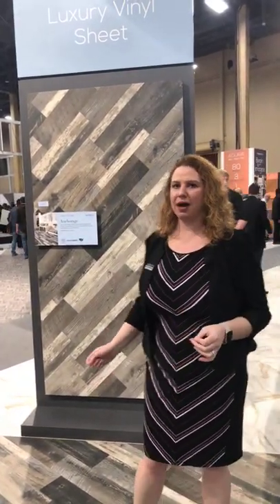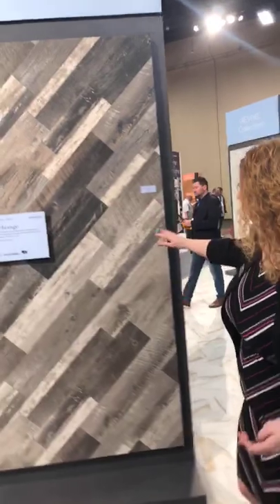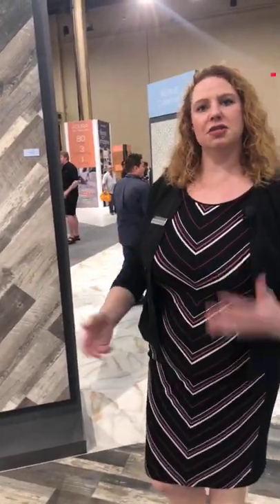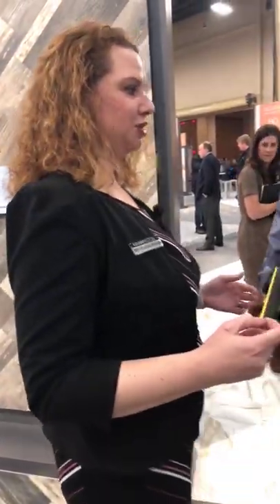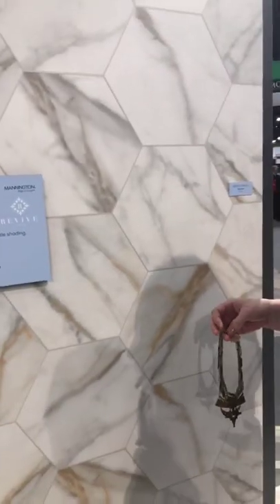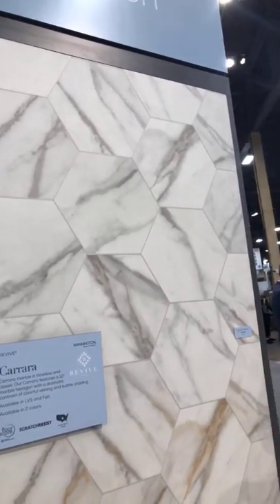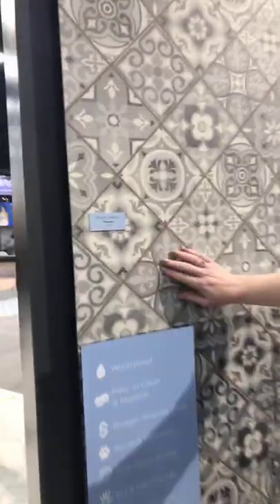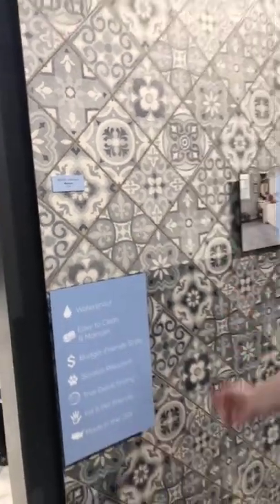Mannington's Luxury Vinyl Sheet 2019 Intros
What’s new in vinyl sheet? Stylish new patterns, like geometric marble and shiplap, and realistic tile designs, like an encaustic moroccan tile, sure to give any space new life. Join Mary Katherine Dyczko-Riglin, Product Manager, Residential Sheet Vinyl as she takes us through the new luxury vinyl sheet intros for 2019.